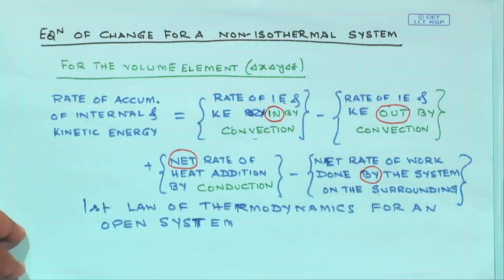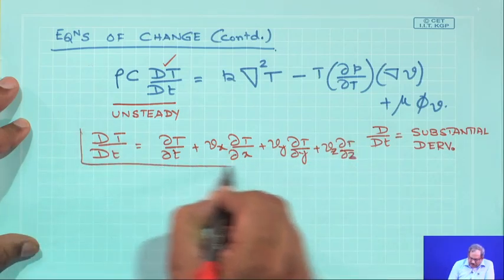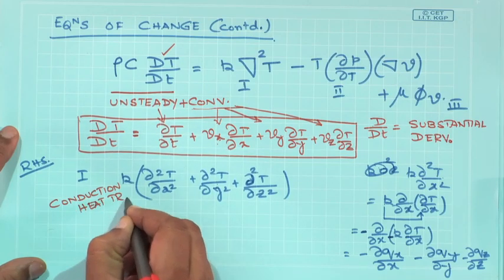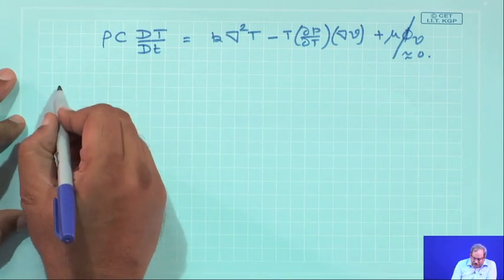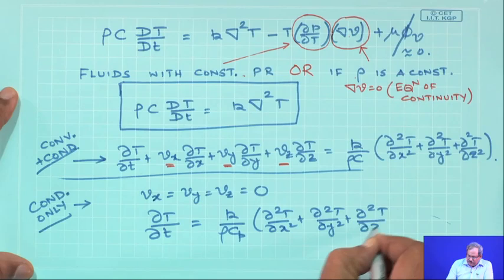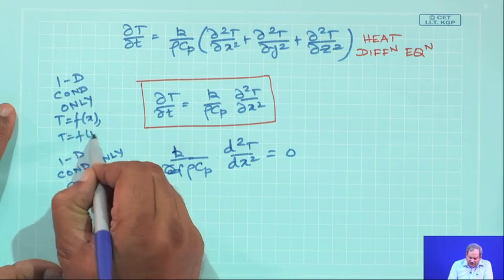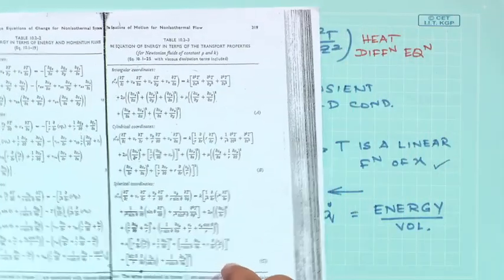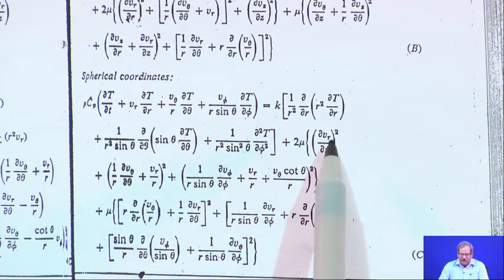Lecture 18 : Equations of Change for Non-isothermal Systems - continued